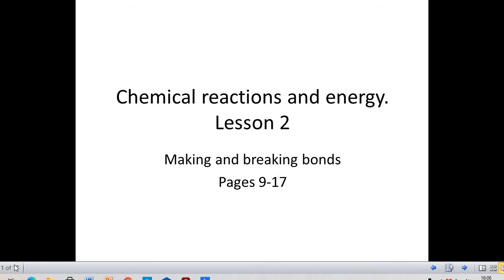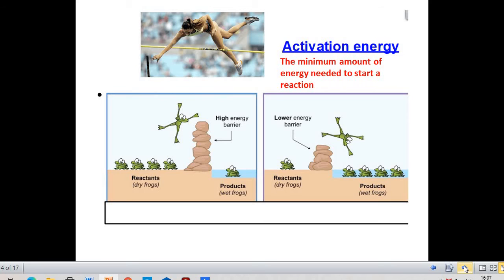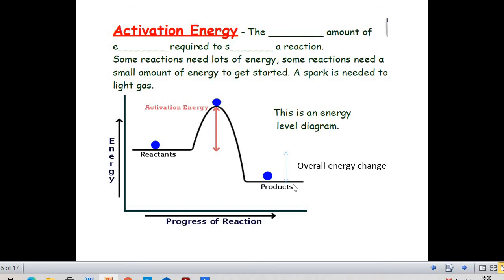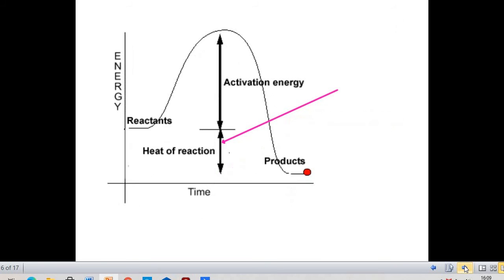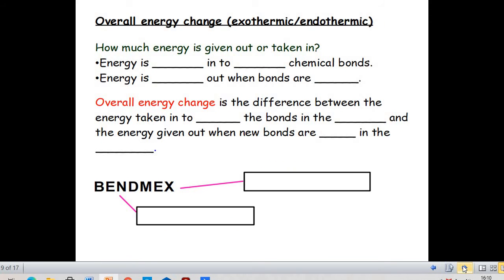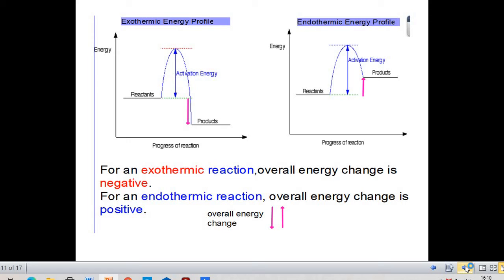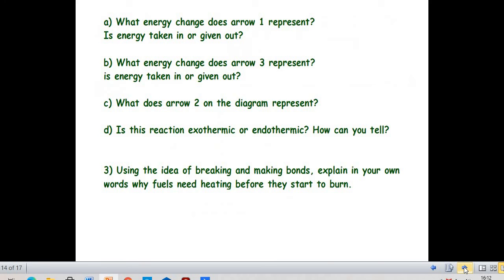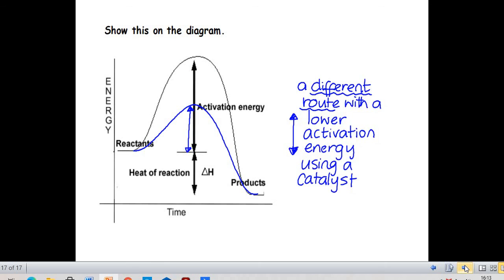Science Chemistry Year 11 Topic 4 Lesson 2 making and breaking bonds